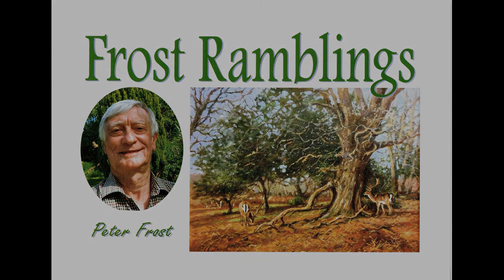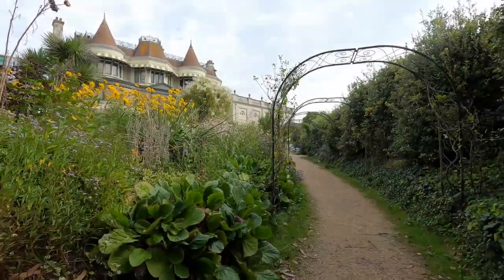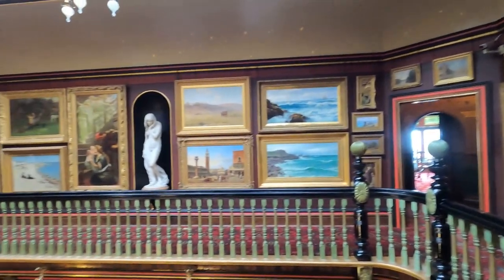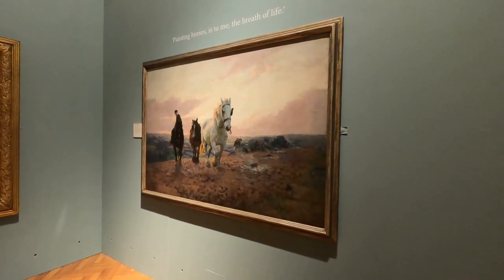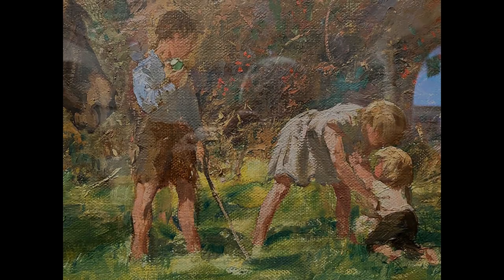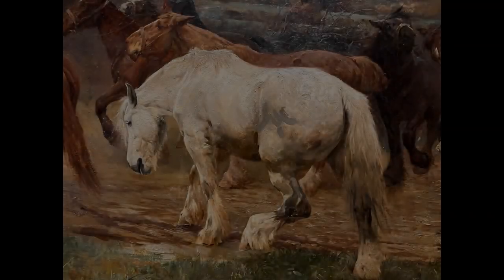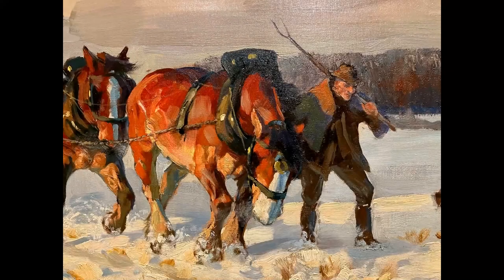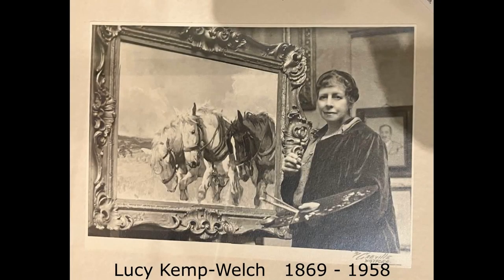Lucy Kemp-Welch at the Russell Cotes Art Gallery and Museum, Bournemouth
A brief look at the paintings of Lucy Kemp-Welch, one of Britain's greatest horse painters, at the Russell Cotes Art Gallery and Museum in Bournemouth, southern England,